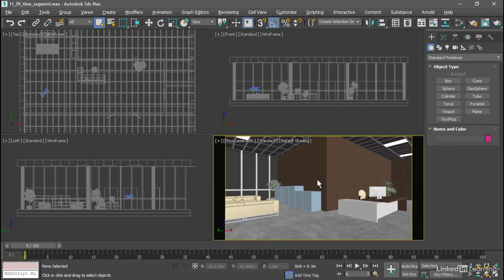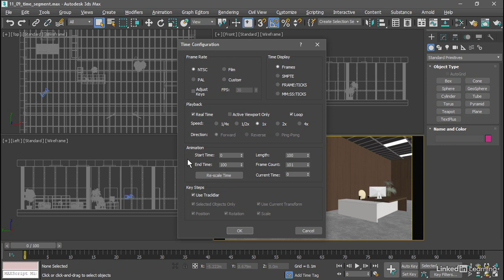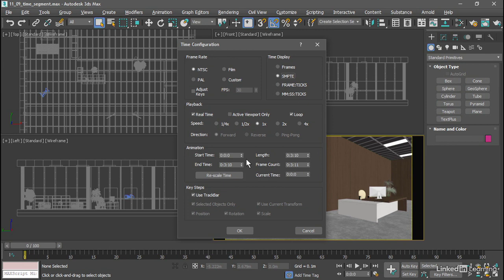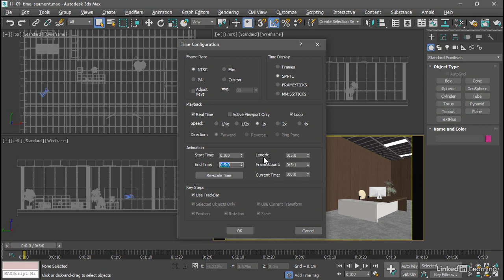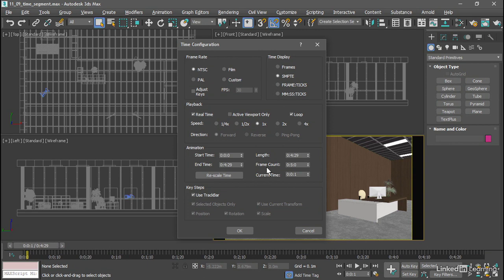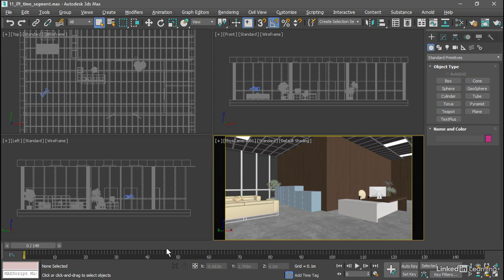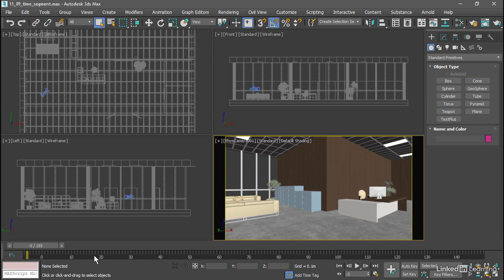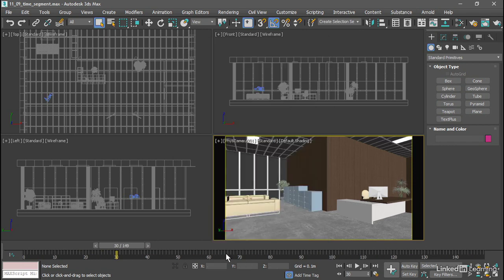118 Choosing the active time segment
Choosing the active time segment